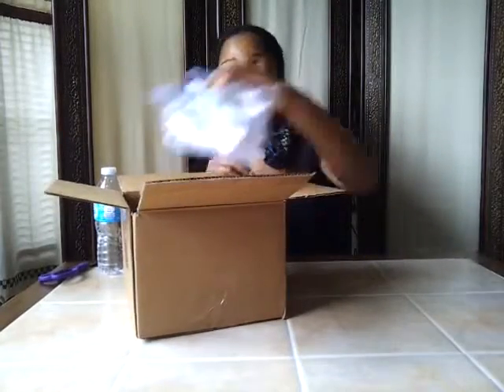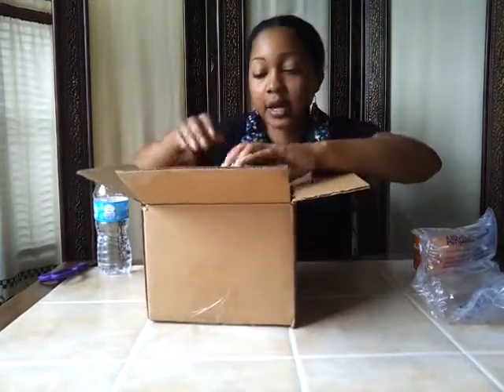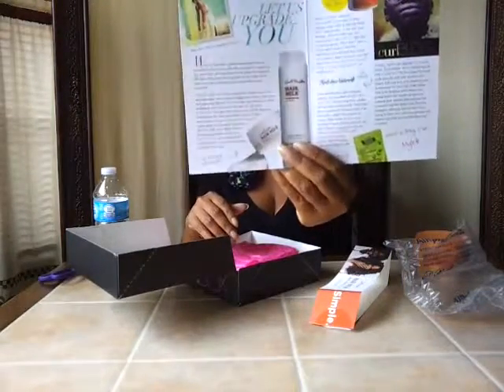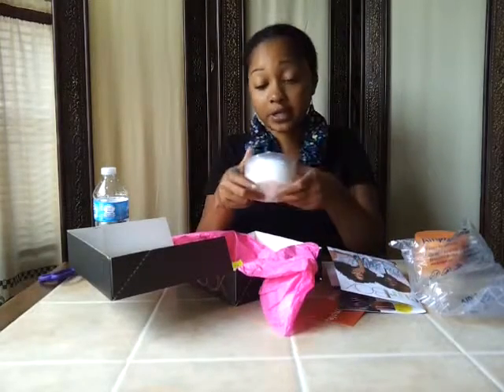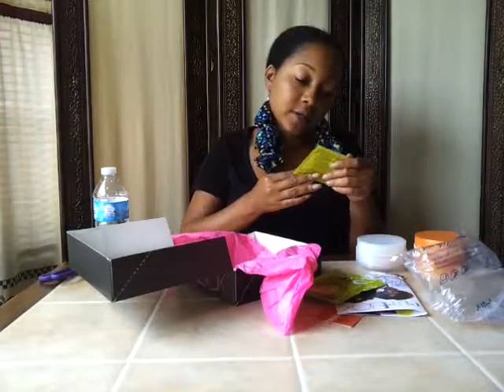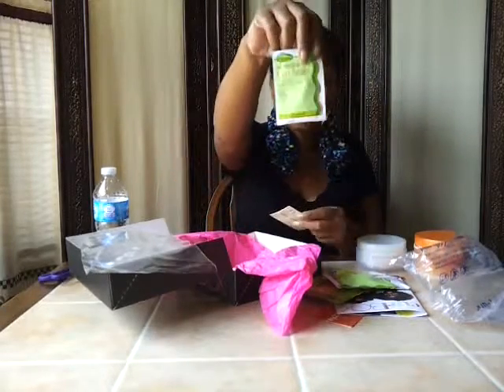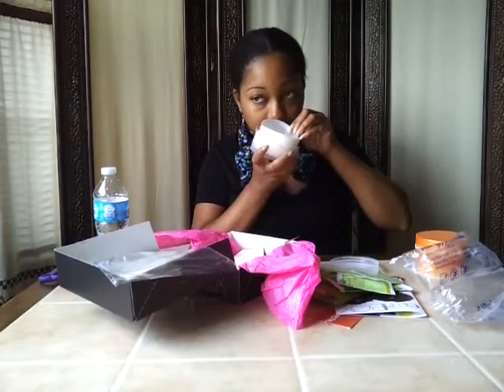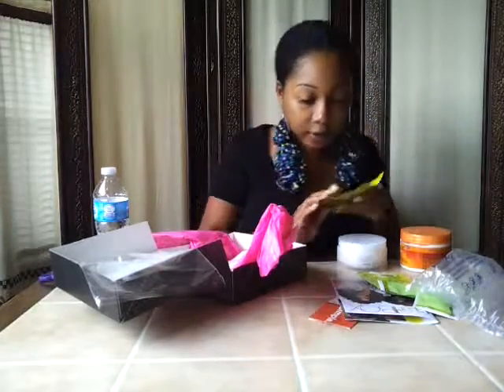CurlBOX Series: Unboxing August